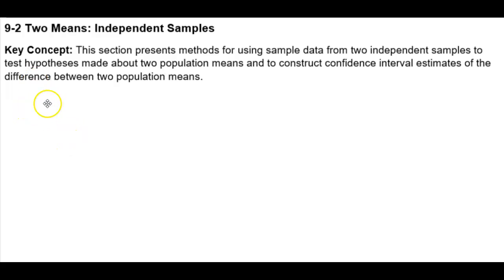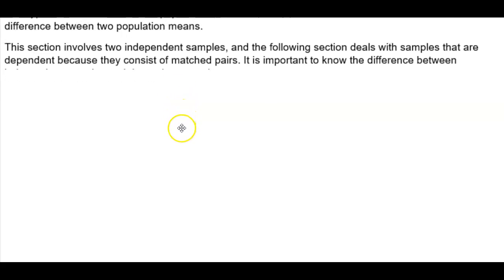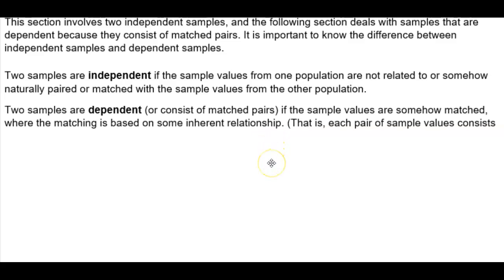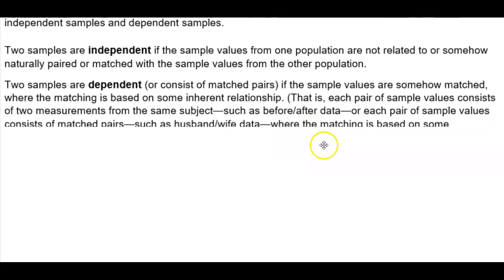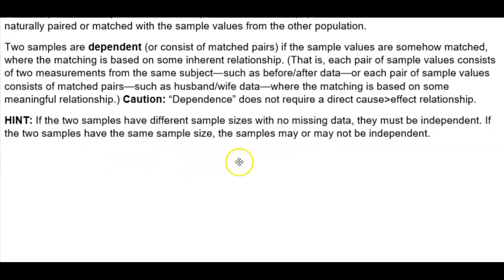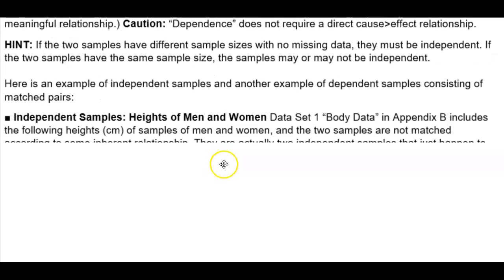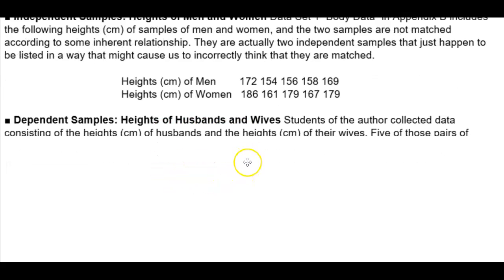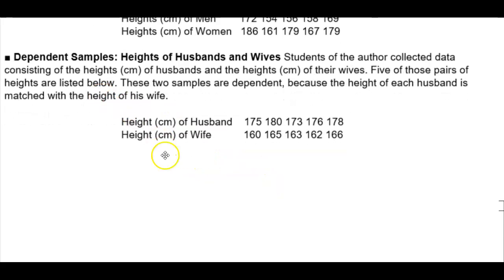Math 14 9.2 Introduction to Two Means: Independent Samples